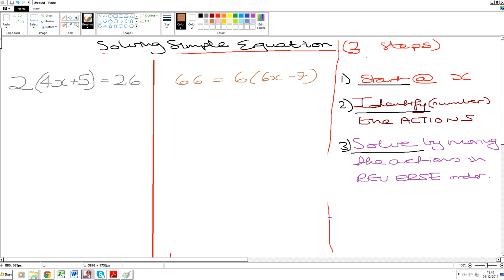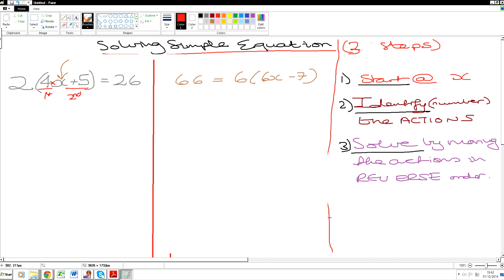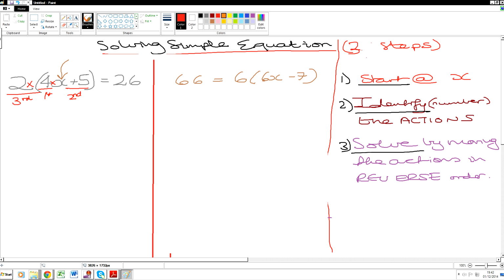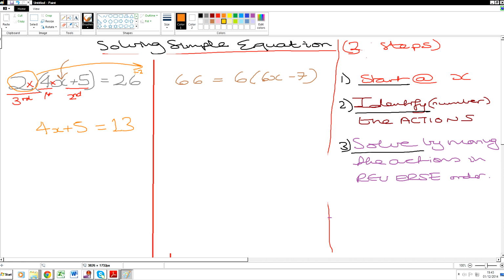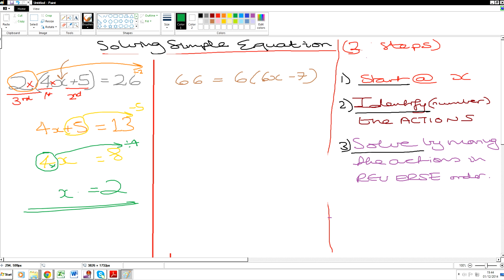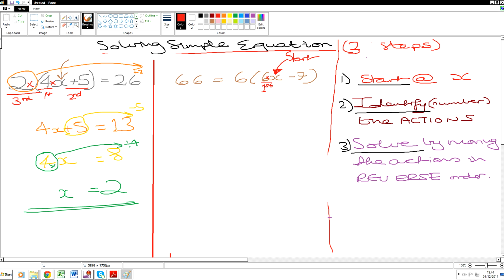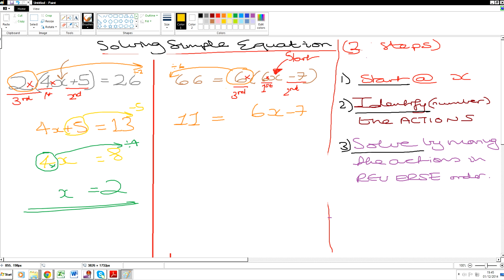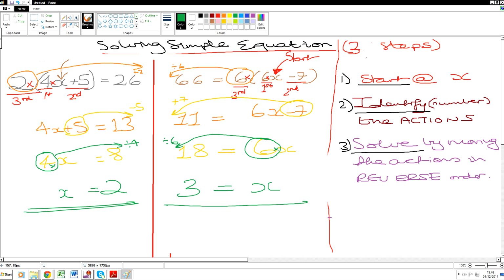Solving Simple 3 step Linear Equations with BRACKETS